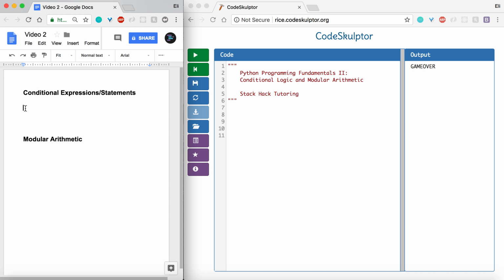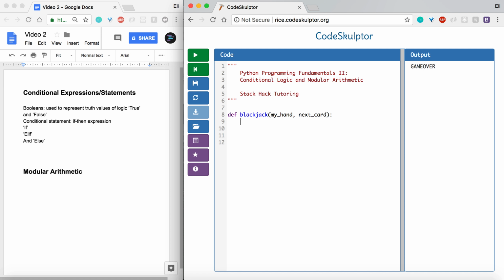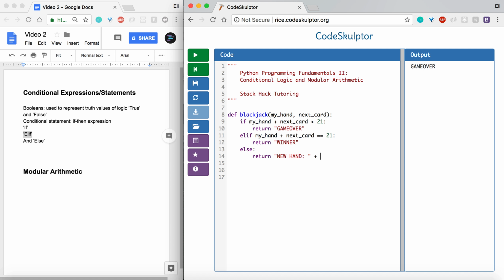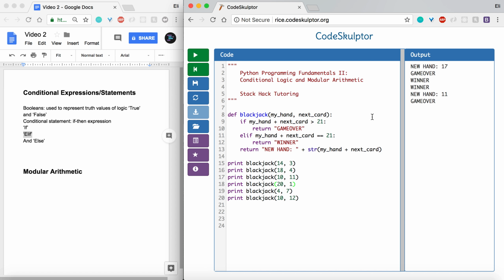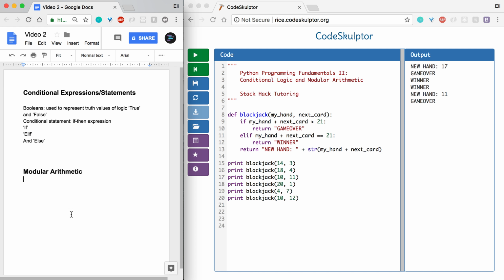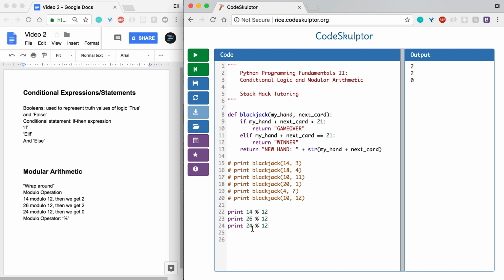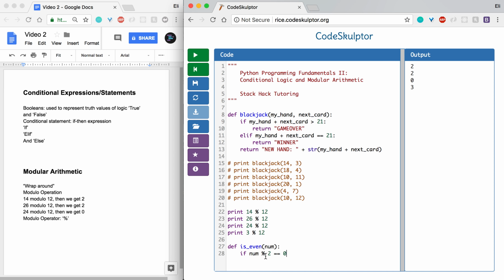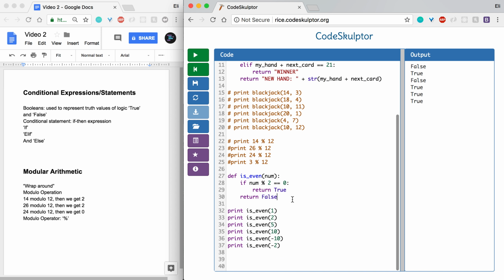Python Programming Fundamentals II: Conditional Logic and Modular Arithmetic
In this Python tutorial, we learn about conditional expressions and modular arithmetic.